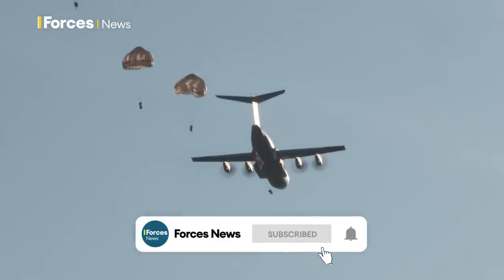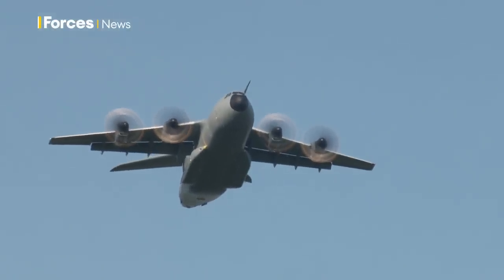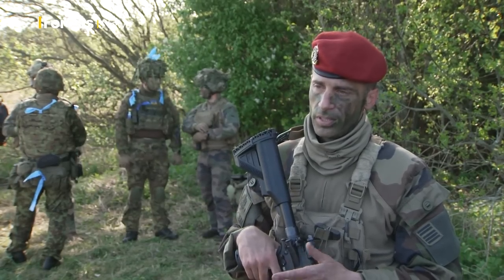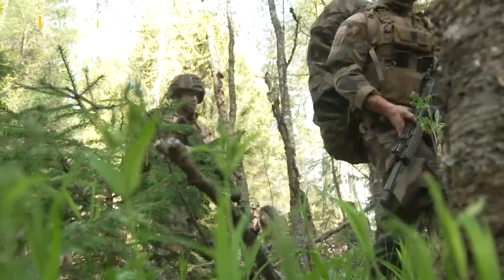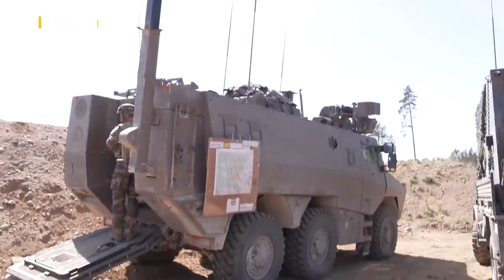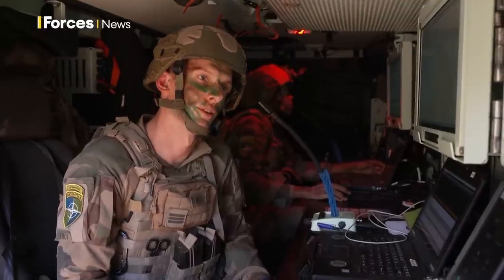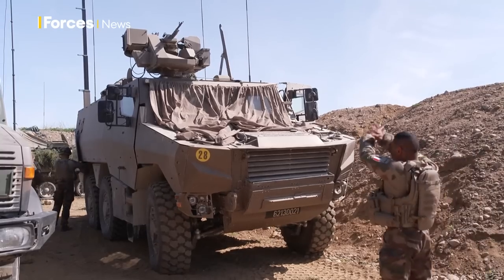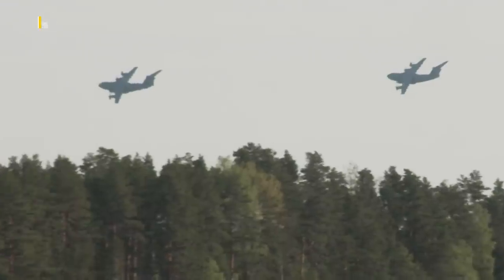The French troops in Estonia helping to protect Nato's eastern flank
The UK commands Nato's Enhanced Forward Presence Battlegroup (EFP) with more than 900 troops stationed in Estonia.

But, contributing 350 troops to the EFP is France, which also holds the post of Deputy Commander to the Battlegroup.

What is the French contingent's capability and how do they work with their UK counterparts?